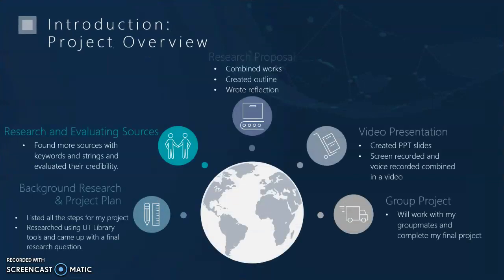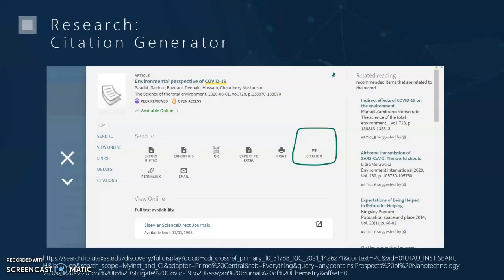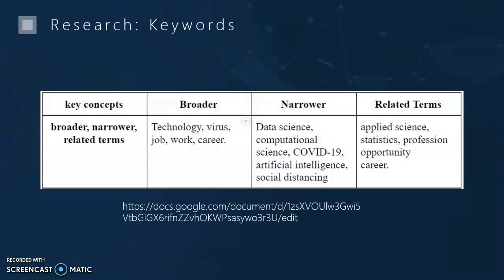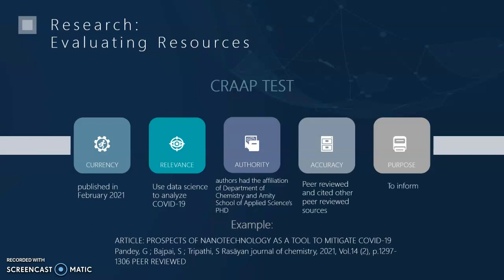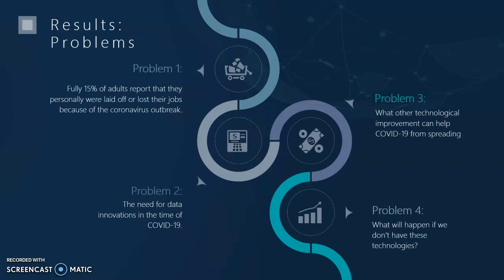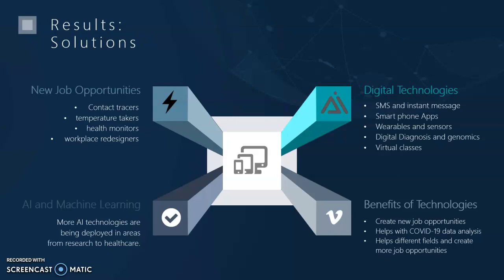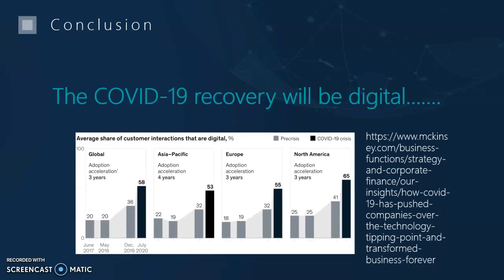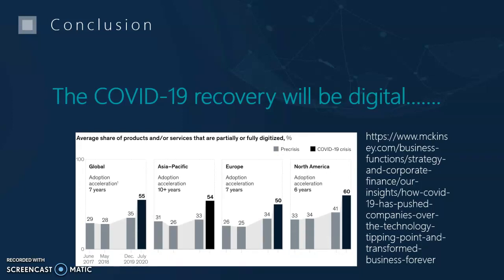I 302 research project 4